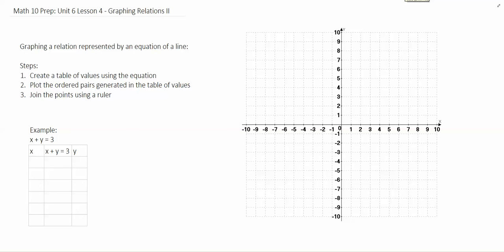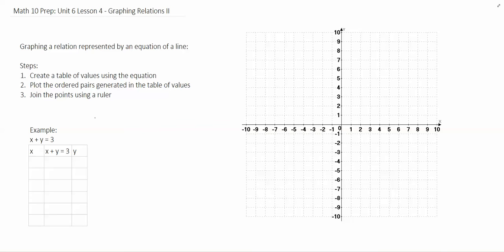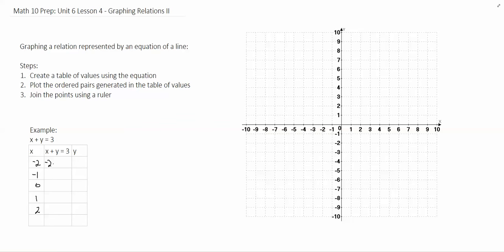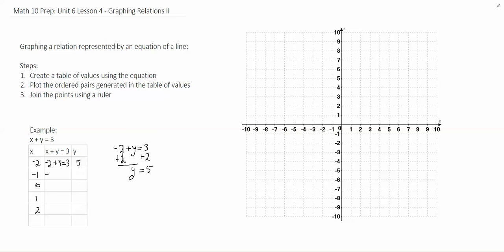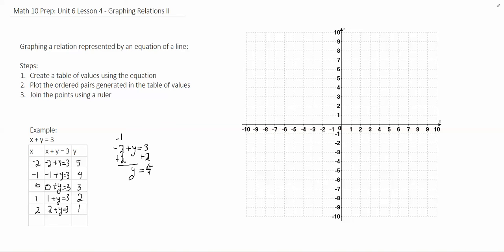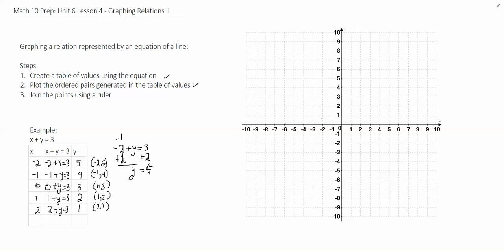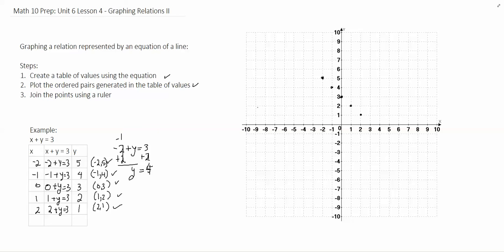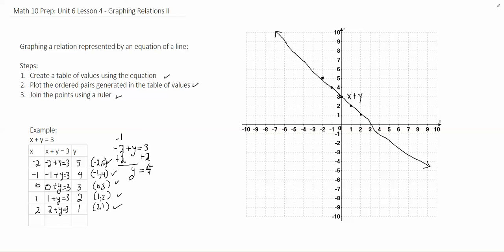M10 P U6 L4 F15